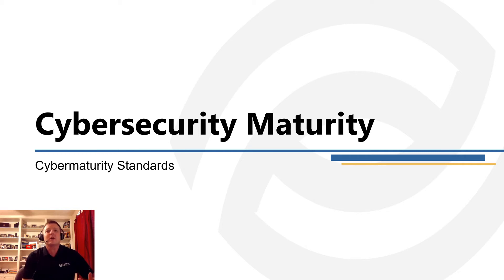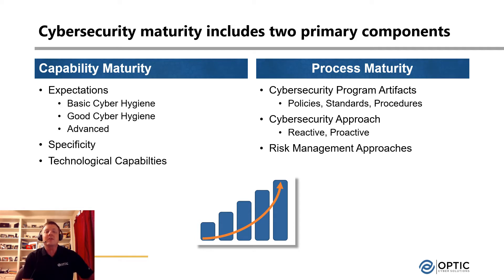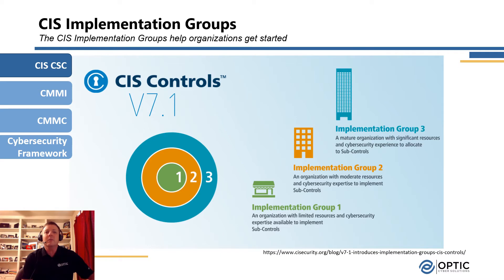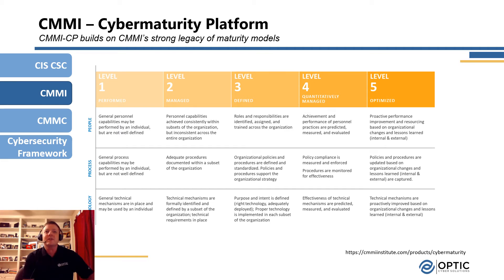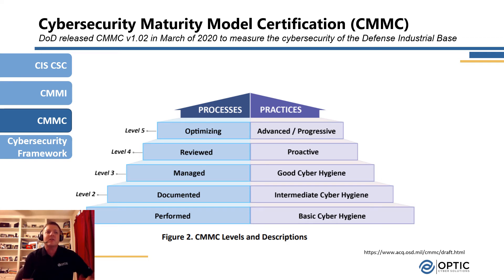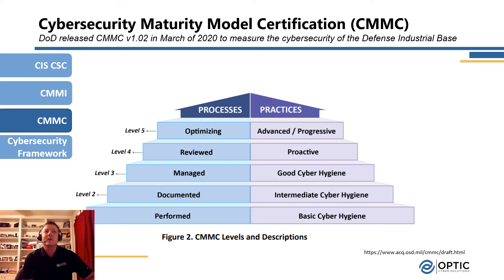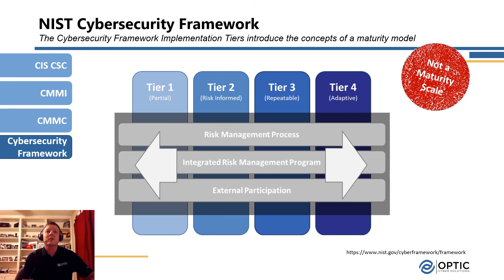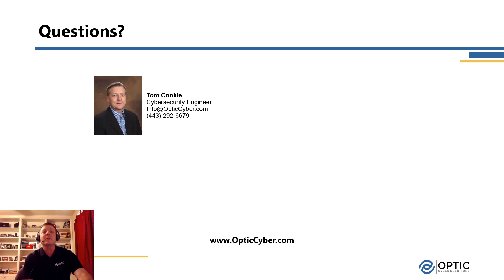Cybersecurity Maturity - Leveraging Standards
Trying to figure out what to use to mature your cybersecurity program? Check out this video to get an overview of maturity standards to find the best fit for you!

Presented by Tom Conkle, CISSP (@TomConkle)